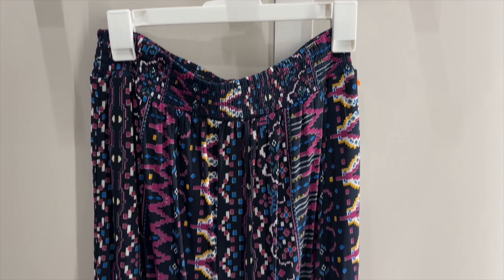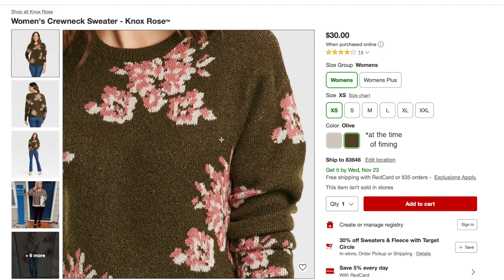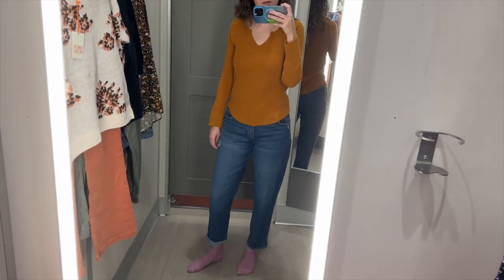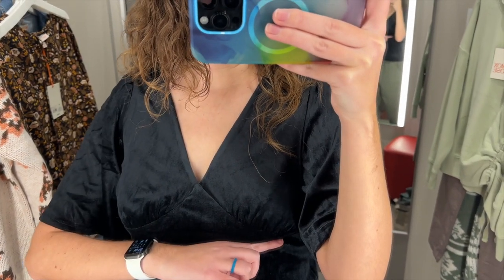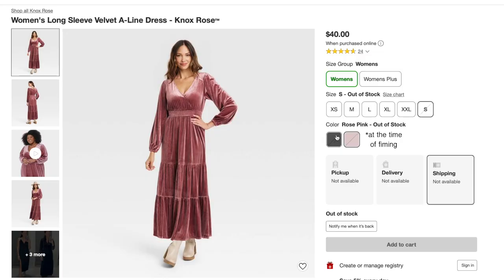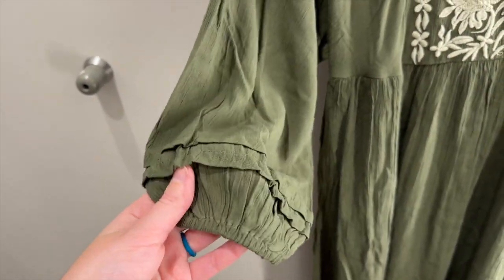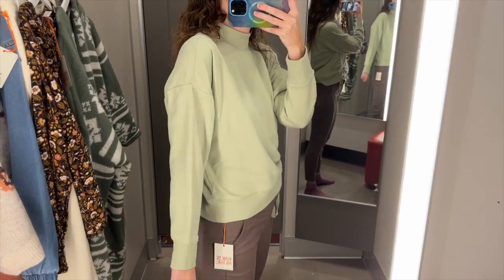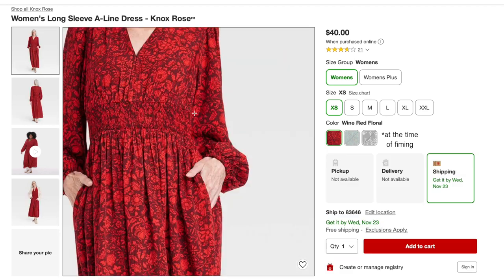Knox Rose at Target | affordable fashion | shop with me | dressing room try on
Shop with me for Knox Rose at Target in this dressing room try on! For today's shop with me video, I decided to choose a specific affordable brand at Target - Knox Rose - and try on a bunch of their pieces in the dressing room! When I think of Knox Rose, I think of flowy, Boho, affordable, comfortable, and bright colors and patterns. I put together outfits using Knox Rose tops, pants, jeans, skirts, and dresses and tried them all on in the dressing room! Thanks for shopping with me at Target!

-- SHOP THE ITEMS/TIMESTAMPS --
0:00 Intro
0:33 💙 Pleated Mesh Maxi A-Line Skirt
0:52 🤍 Slim Fit Long Sleeve Ribbed T-Shirt
2:00 ❤️ High-Rise Anywhere Flare Jeans
2:16 🤍 Crewneck Sweater
3:03 ❤️ Long Sleeve Smocked Mesh Dress
4:08 💚 Long Sleeve A-Line Dress
4:54 💙 Mid-Rise Straight Leg Embroidered Jeans
5:13 💛 Long Sleeve Notch Neck Thermal Top
6:09 💛 Long Sleeve Folkloric A-line Dress
6:47 💚 Mid-Rise Jogger Pants
7:08 🖤 Elbow Sleeve Velvet Blouse
8:14 ❤️ Ruffle Short Sleeve Eyelet A-Line Dress
9:00 🧡Flutter Sleeve A-Line Dress
9:36 💖 Long Sleeve Velvet A-Line Dress
10:27 🤍 Mid-Rise Tapered Fit Pants
10:48 🖤 Long Sleeve Blouse
11:07 💙 Utility Jacket
12:39 💚 Long Sleeve Embroidered Babydoll Dress
13:24 ❤️ Balloon Long Sleeve Embroidered Dress
13:56 💚 Open-Front Cardigan
14:07 🤎 Mid-Rise Straight Leg Ankle Utility Pants
15:04 💚 Ruched Sweatshirt
15:43 💜 Bishop 3/4 Sleeve Embroidered Blouse
16:13 ❤️ Long Sleeve Button-Front Dress
16:57 🖤 Long Sleeve A-Line Dress
17:54 Outro

Address:
1740 East Fairview Ave., # 16

— ABOUT ME --
Hi lovelies! I am Kathy, a stay at home mom of two currently living in Idaho. I love to film try on hauls, in the dressing room try ons, and more! I'm excited to have you join me!